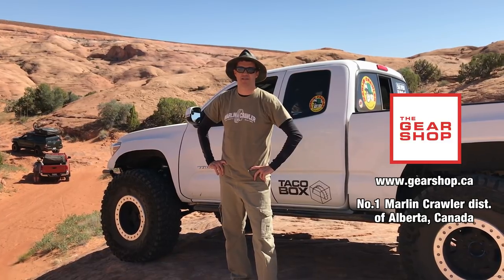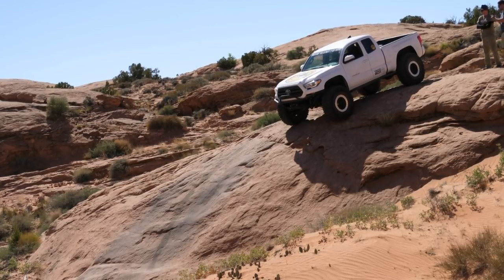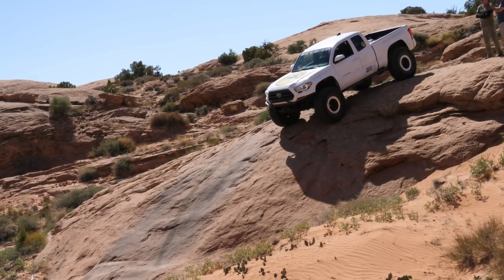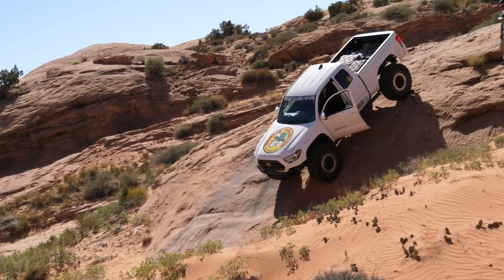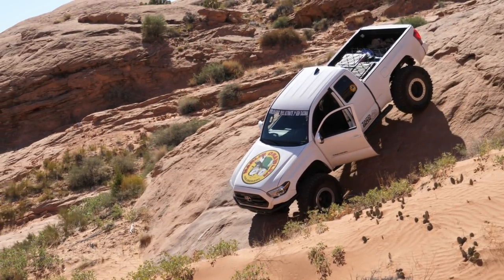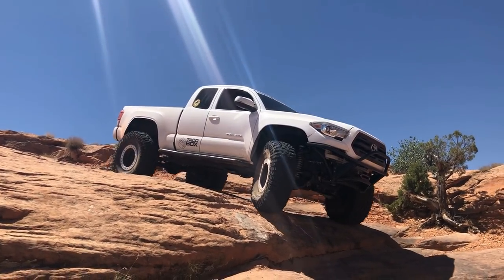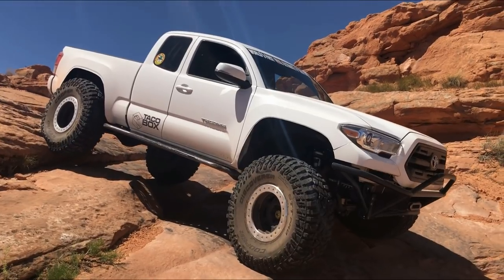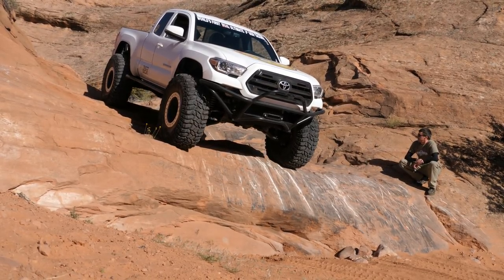Downhill with NO driver in a 2016 Toyota Tacoma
Having your truck idle on its own up a hill is very impressive, but doing this safely downhill with no brakes requires an entire new level of control!

Watch as we demonstrate the amazing control and increase of traction that comes with installing our Marlin Crawler TacoBox system into a 1995 or newer Toyota automatic or manual 4WD truck or SUV.

Please do not attempt this yourself.

If you're in the Calgary area then please see our friends at The Gear Shop!!

Truck details: Triple Marlin Crawler Transfer Case 2016 Toyota Tacoma, 580:1 Crawl Ratio, 56 gear ratios, 40" tires